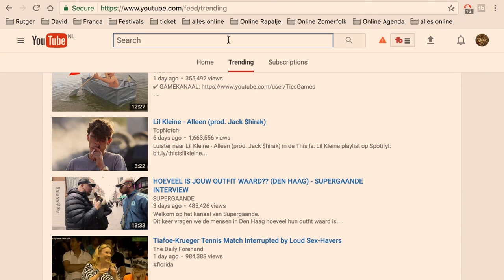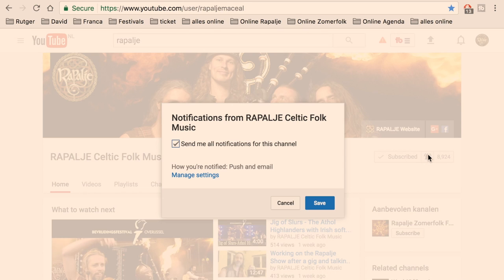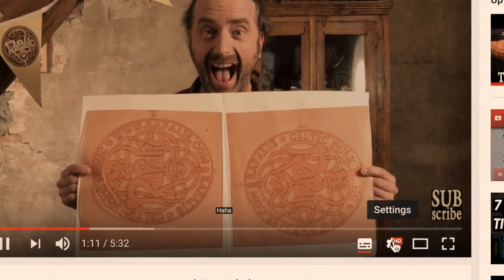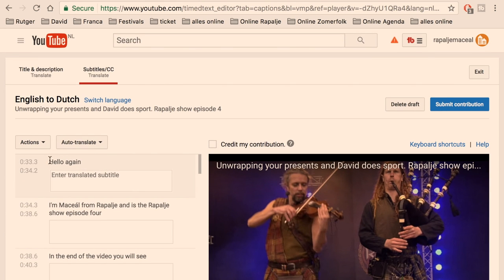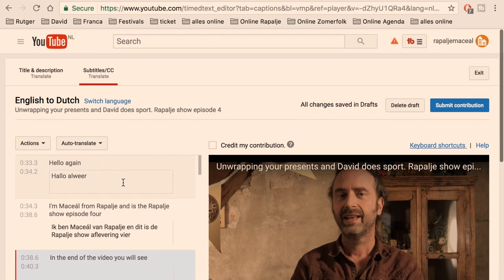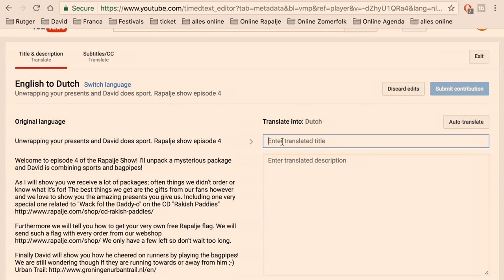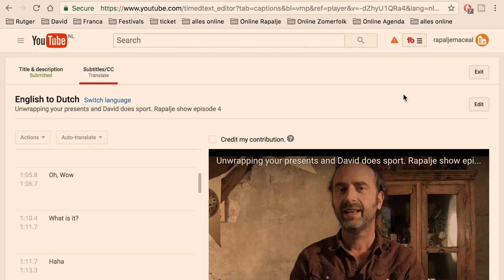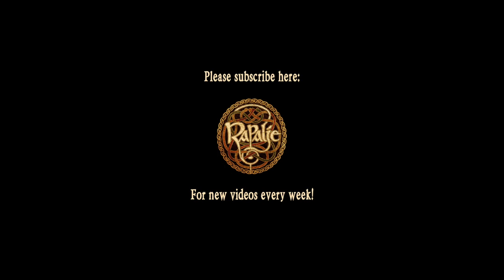How to translate subtitles or closed captions to videos on YouTube - The Rapalje Show 6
If you want to learn how to add or edit subtitles or closed captions to a video on YouTube, Maceál will teach you step by step in this video how this works.

If you want to contribute to our videos, you can see in this episode how to help us by adding subtitles to our and your Youtube videos in your own language.

In the comments below you can ask questions if you need more help: Maceál will read and answer every single one of them!

Thus if you ever wondered how to translate Youtube videos from or to English, how to add subtitles to Youtube videos in general or just help us and fans in other countries out: this is your chance!

The musicians of Rapalje with their wild hair and medieval kilts create a flaming energy with their enthusiasm and motivation. With sensitive ballads, fiery songs and vivacious Celtic melodies Rapalje electrifies their audience. A concert of Rapalje is like a journey through time with recognizable licentiousness and a rough way of life.